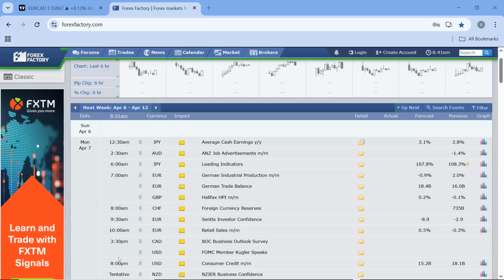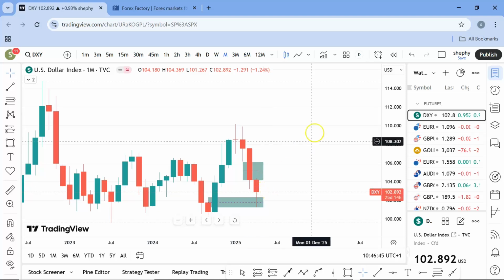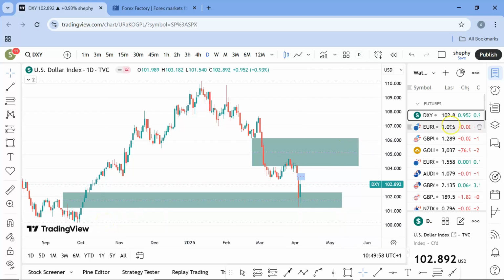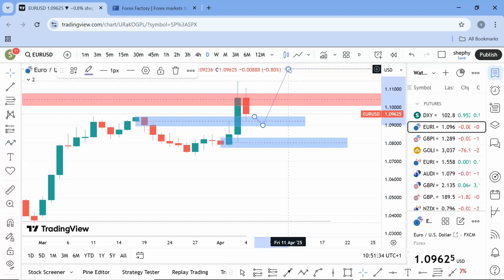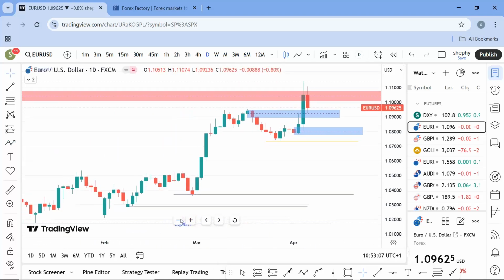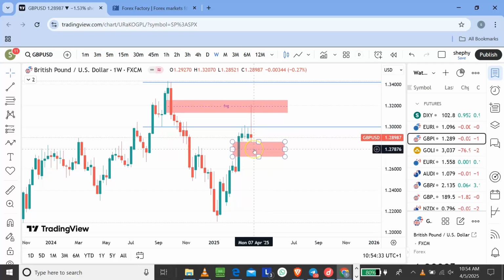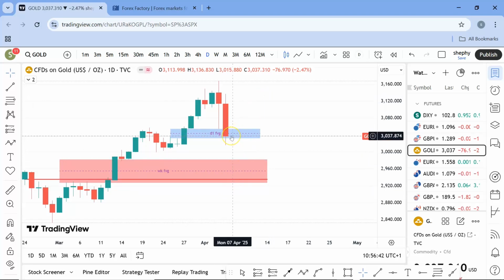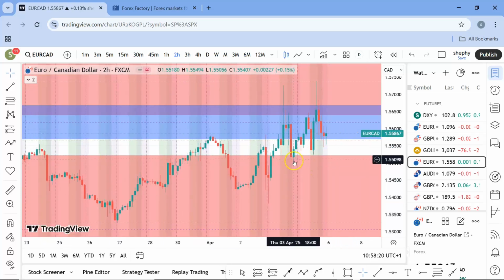Weekly Market Prediction on EURUSD, GBPUSD, GOLD & EURCAD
Weekly Forex Forecast & Technical Analysis | EURUSD, GBPUSD, DXY, XAUUSD (Gold), EURCAD
Welcome to your weekly forex market breakdown! In this video, we analyze and predict the market direction or bias for major forex pairs and commodities, including: EURUSD, GBPUSD, DXY (US Dollar Index), XAUUSD (Gold) and EURCAD.
We cover key technical levels, trend analysis, and potential entry zones to help you prepare for the upcoming trading week. Whether you're a new trader searching for forex trading strategies or an experienced trader refining your edge, this forecast is packed with actionable insights.
What You’ll Learn:
Weekly market bias & trade ideas
Price action & trend direction
Support & resistance zones
High-probability setup areas